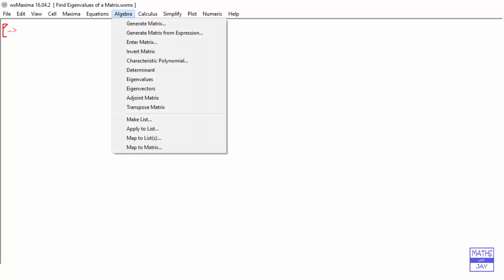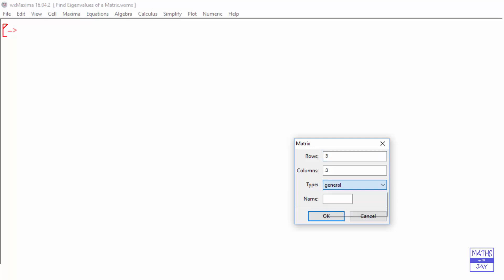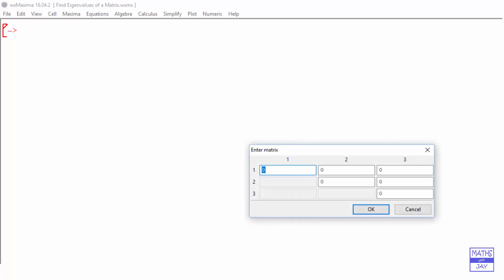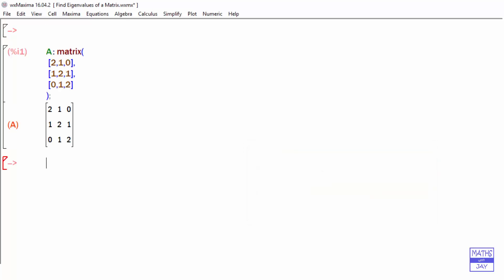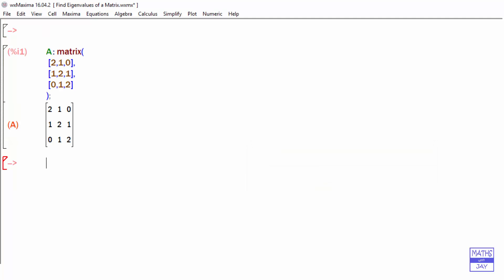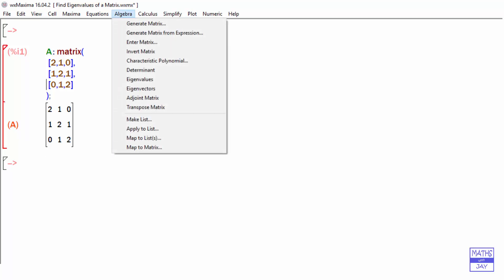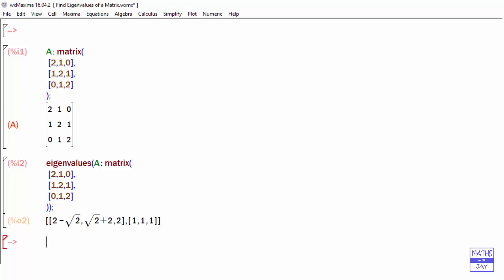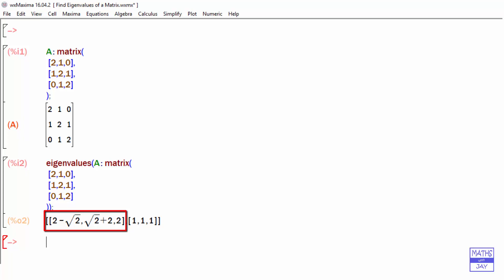Find Eigenvalues using wxMaxima: 3x3 Matrix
How to find eigenvalues of a 3x3 matrix in Maxima.